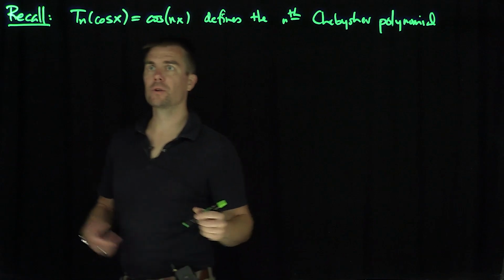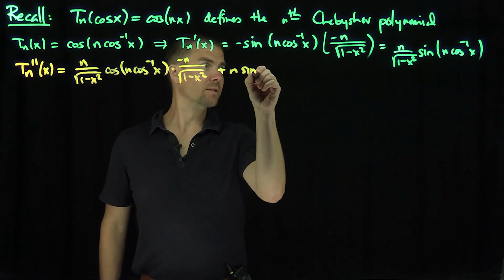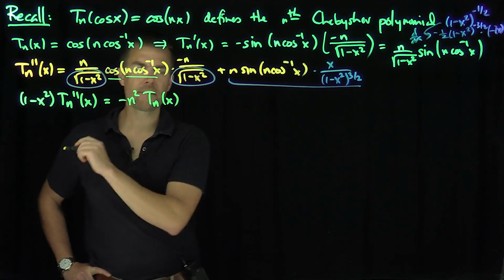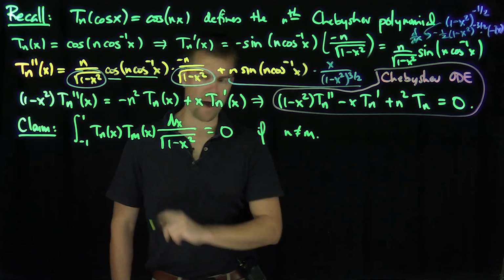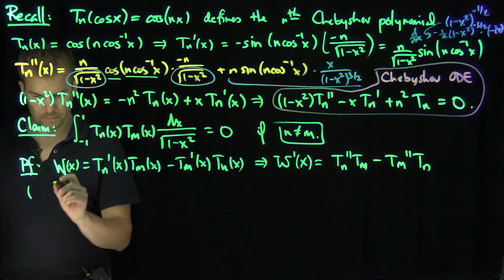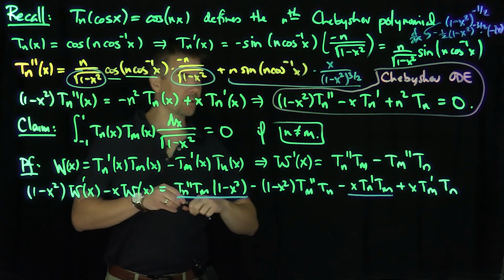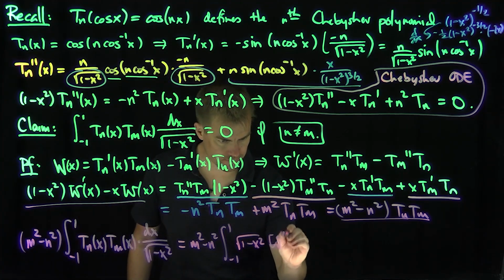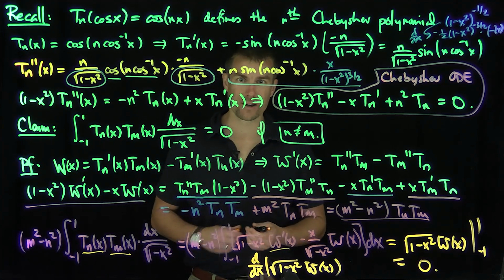Chebyshev's Differential Equation and Orthogonality of Chebyshev Polynomials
We use the definition of the Chebyshev polynomials (of the first kind, which are found to find a second order differential equation for which these polynomials are a solution. We use the differential equation and to prove that two Chebyshev polynomials of different orders are orthogonal with respect to the measure dx/(sqrt(1-x^2)). This proves that the family of Chebyshev polynomials are an example of orthogonal polynomials.